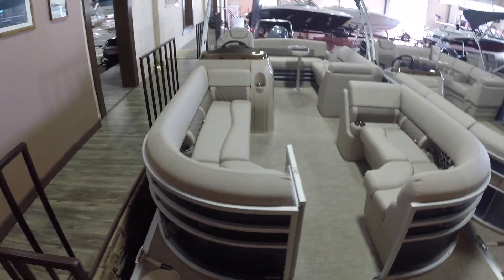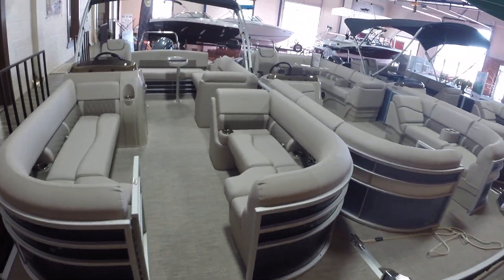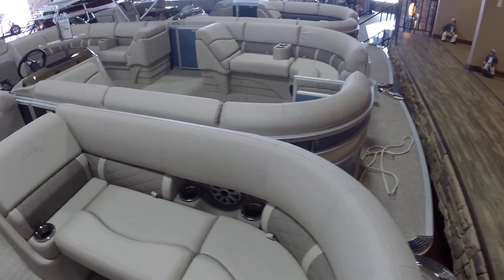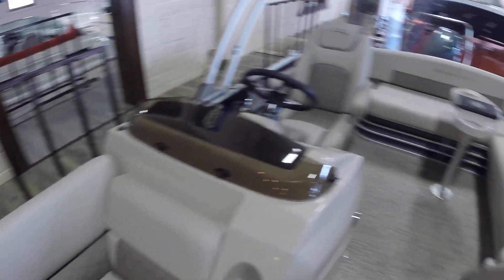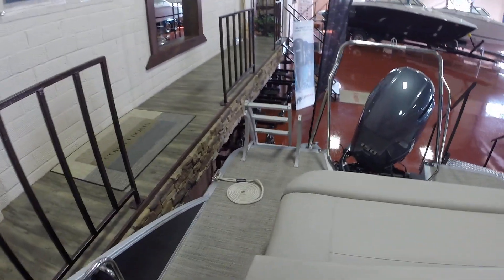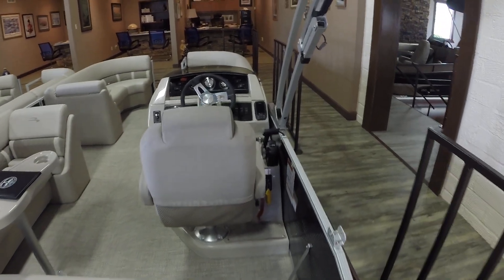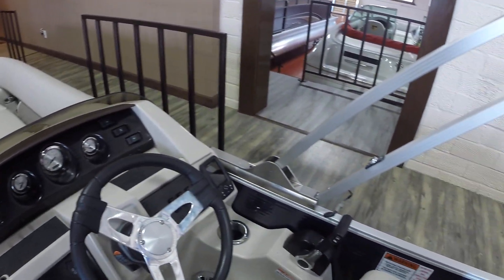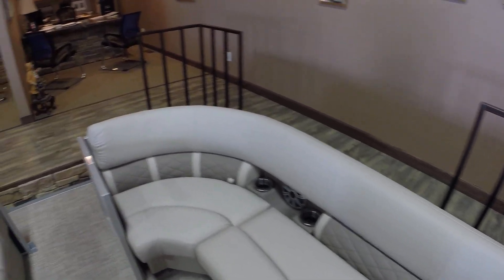2019 Bennington 23 SSBXP w/ 150 HP For Sale @ Clear Lake Boats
Very popular layout and model with great options!!!  Details include
Ocean Blue Panels w/ black accents
Ocean Blue canvas
Sandstone interior w/ driftwood accent
Power bimini top
Seagrass flooring
Elevated helm
Pillowtop furniture upgrade
Express 3rd tube package
Hydraulic steering
Battery switch
Kicker speaker upgrade with lighting
Toe kick lighting
Rub rail
Stainless docking lights
Fish/Depthfinder
Sharkhide tube protectant